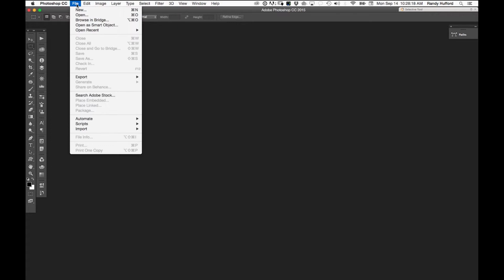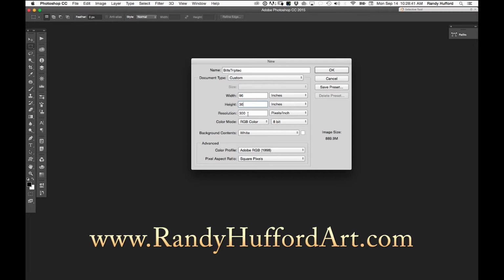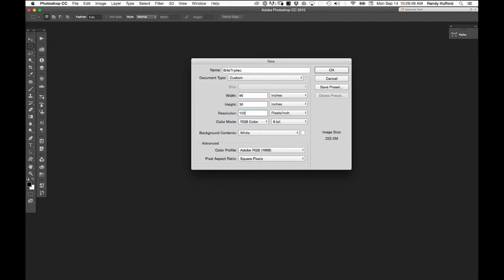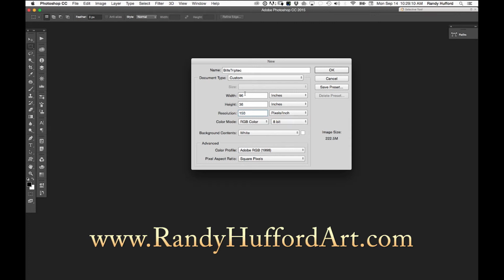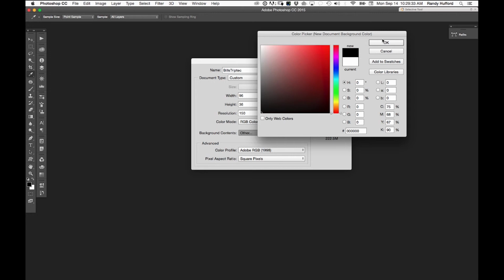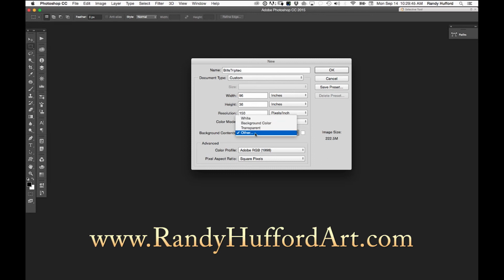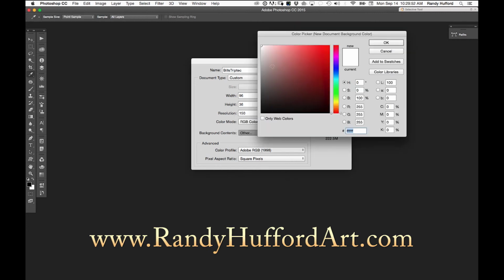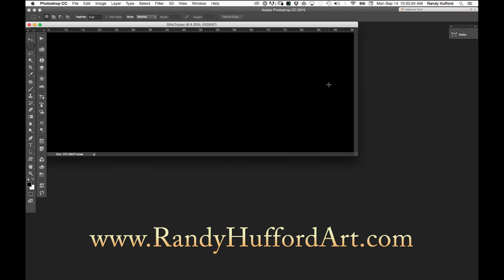part 1 Compositing in Photoshop Setup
Randy Hufford demonstartes Photoshop CC 2015, techniques for photo compositing utilizing Maui Fish Printing